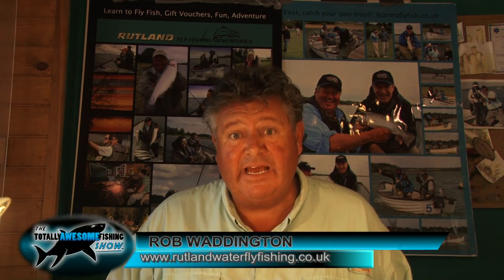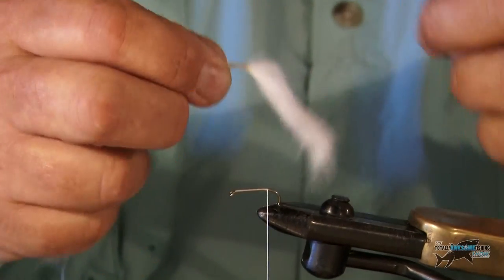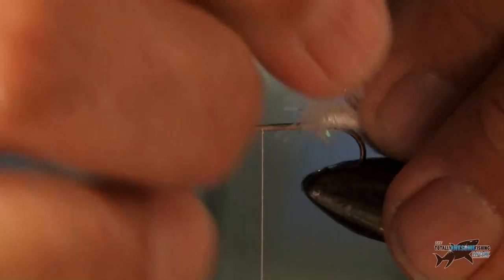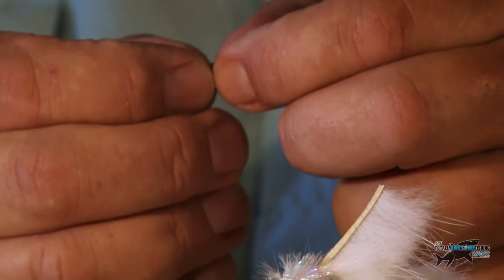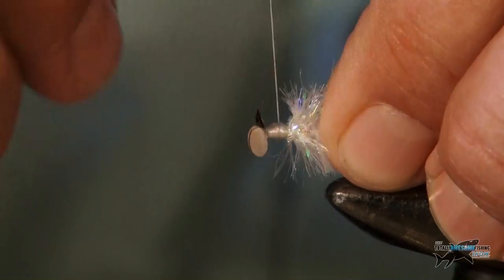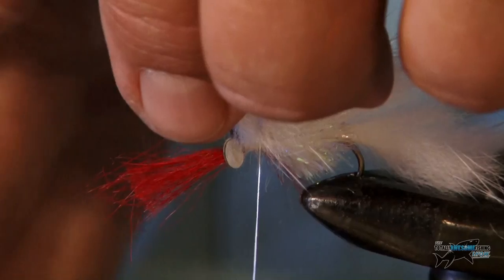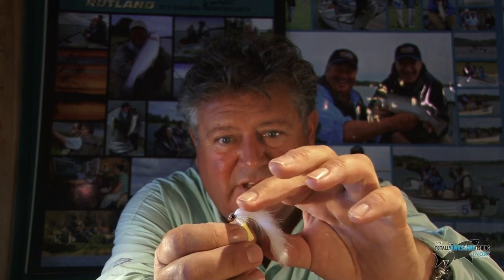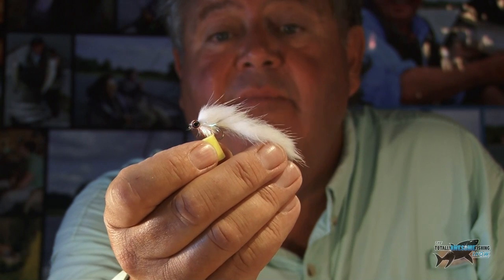FLY TYING - THE MINKY - TAFishing Show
Rutland fly fishing guide Rob Waddington shows you how to tie the Minky fly! This instructional fly tying video is great for beginners looking to get into fly tying for the first time or even for you pro's out there looking to learn a few more things to help catch you more fish!

▬▬▬▬▬▬▬ SOCIAL MEDIA ▬▬▬▬▬▬▬

▬▬▬▬▬▬▬ ABOUT TAFISHING ▬▬▬▬▬▬▬

▬▬▬▬▬▬▬ TAOUTDOORS ▬▬▬▬▬▬▬